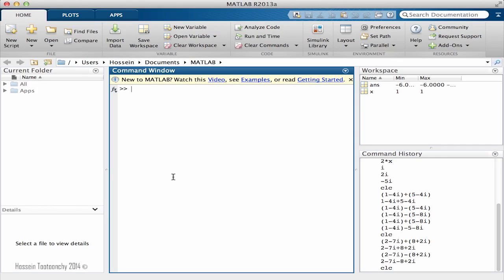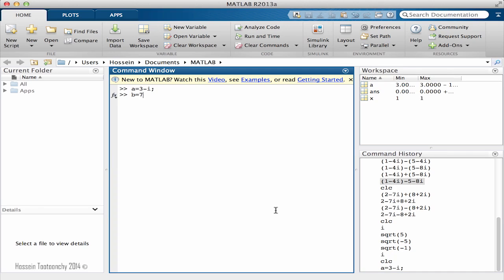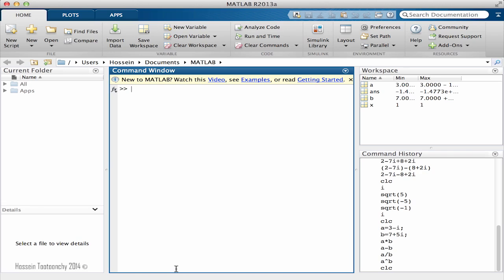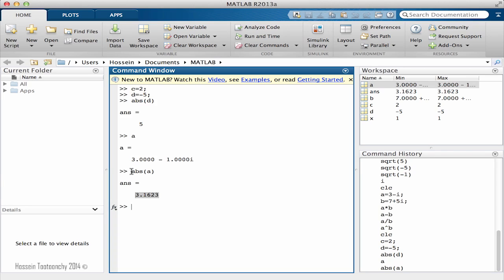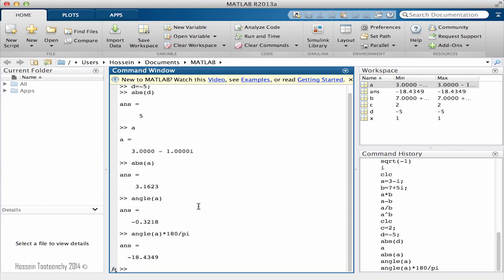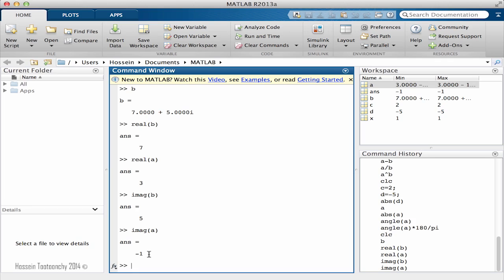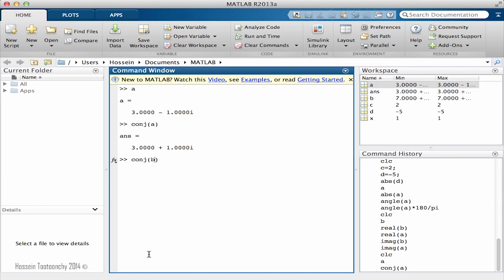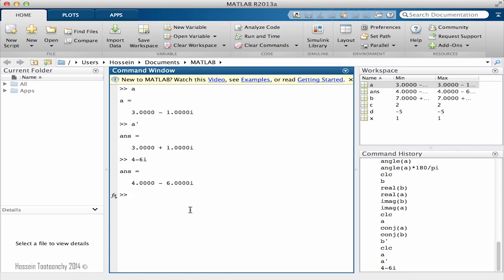Learning MathLAB Programming x24 Complex Functions